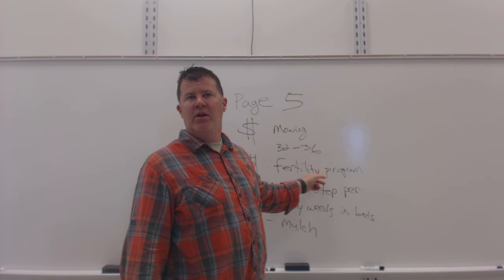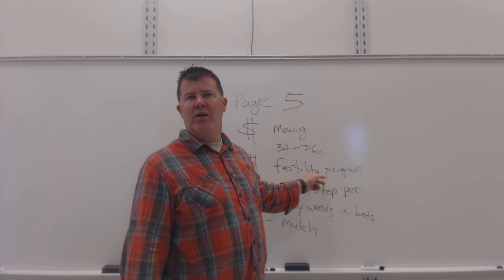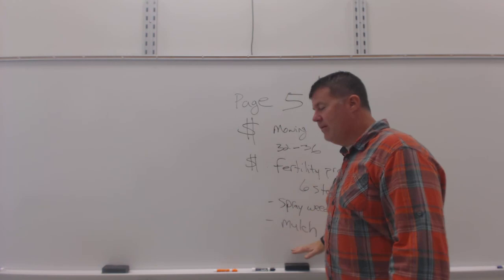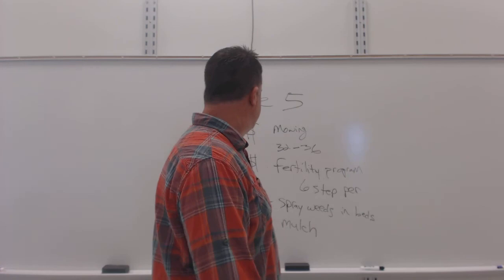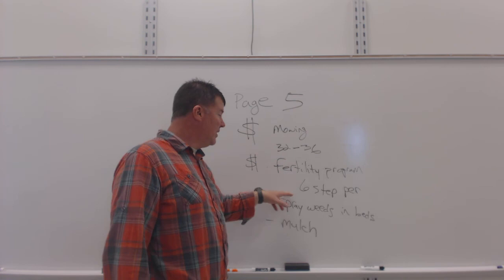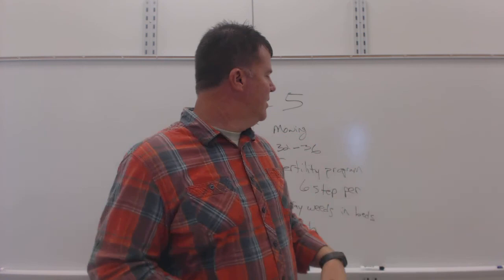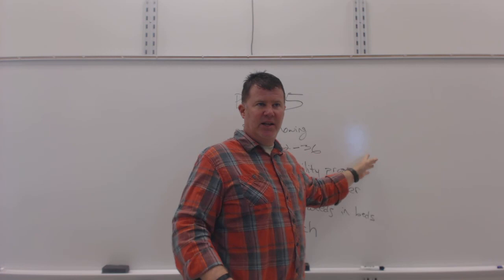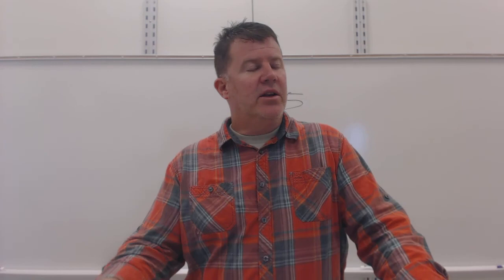LMP Lecture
Description